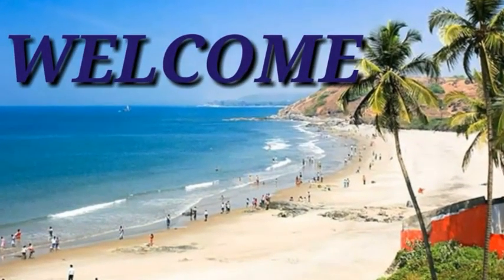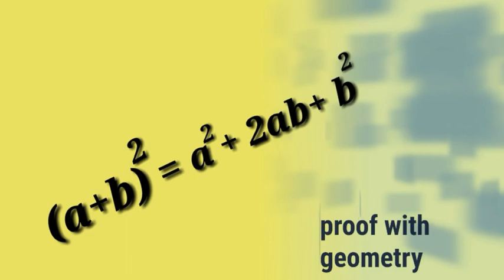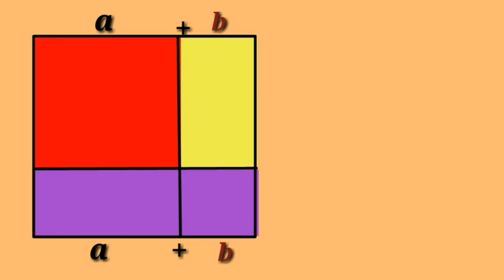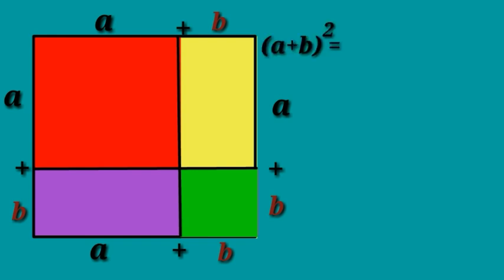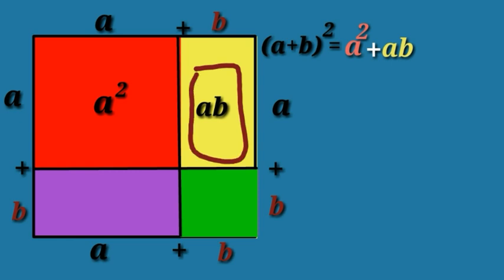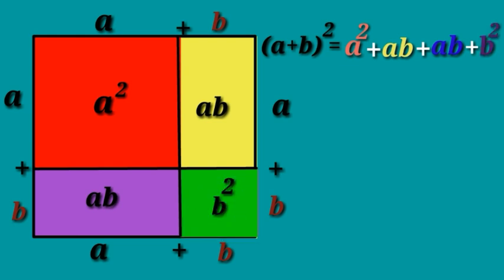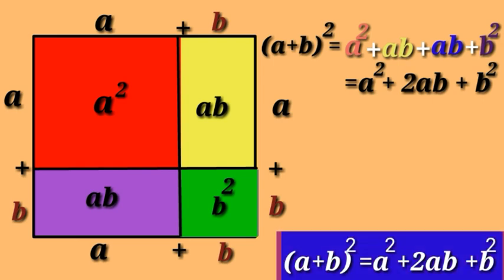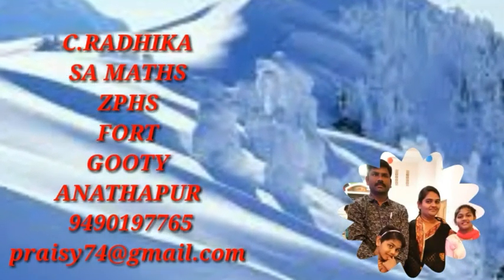Proof with geometry (a+b)^2=a^2+2ab+b^2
For classes 7,8,9,10